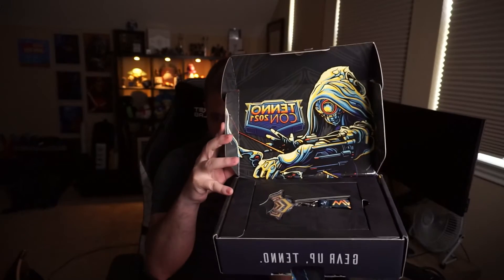Tenno Con swag box is in!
The loot boxes are here!  Let's take a look at the physical items from the Virtual Tenno Con this year.

If you are not aware Tenno Con is an event put on by the makers of Warframe, Digital Extremes.  This  event would usually be hosted in person in Canada, but due to pandemic conditions, it was virtual yet again.

Let's take a peek inside the box and see what we got this year.

I will be possibly giving away the in-game loot codes if possible during a stream or Twitter event.